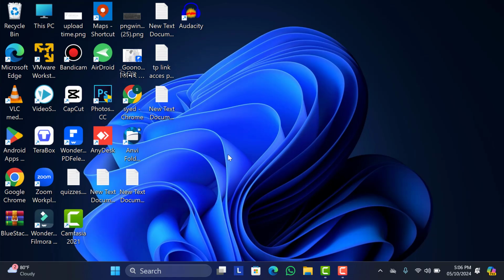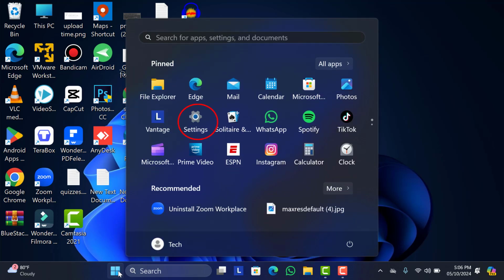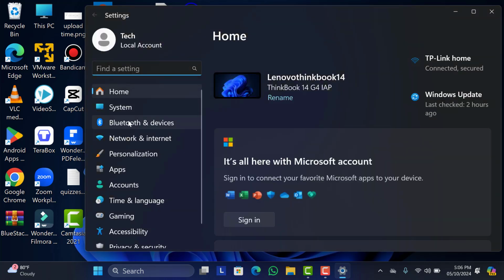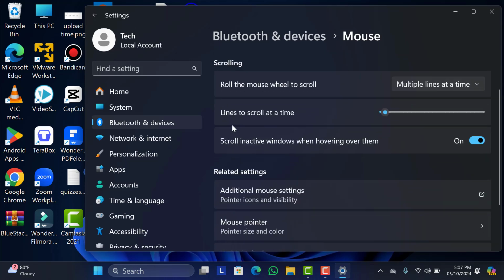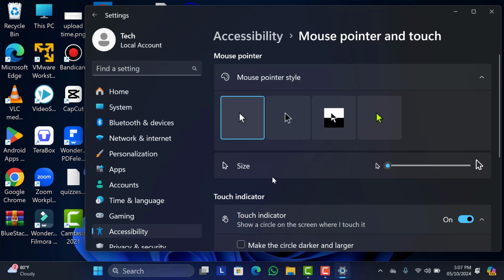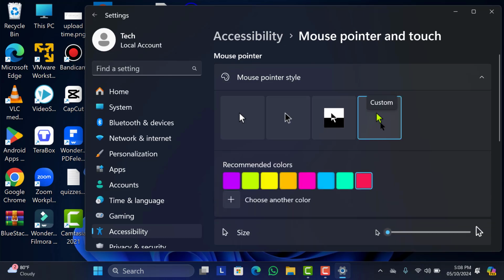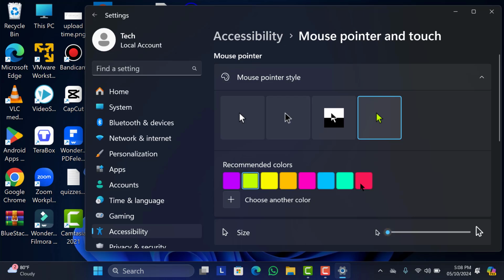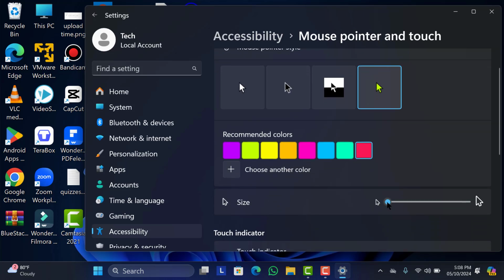How to Change Mouse Pointer Color and Size in Windows 11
Are you looking to give your mouse cursor a fresh new look? In this video, I’ll walk you through how to change mouse cursor color and size in Windows 11. Customizing your mouse cursor not only enhances your user experience but also helps improve visibility for better accessibility.

🖱️ In This Video, You Will Learn:

How to access mouse cursor settings in Windows 11.
Step-by-step instructions on how to change mouse cursor color and size to fit your preferences.
The easiest way to change mouse pointer size in Windows 11 so it’s easier to see.
Helpful tips for enhancing visibility and personalizing your setup.
If you’ve been wondering how to change the mouse cursor in Windows 11, this tutorial is for you! 🎨